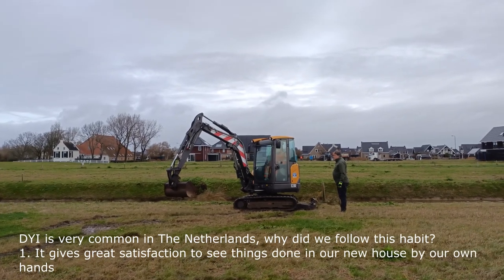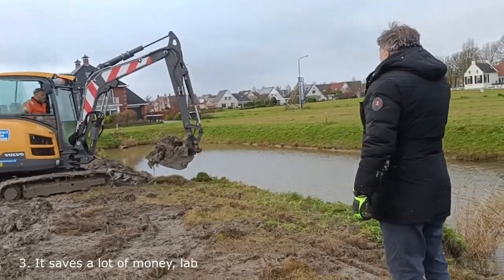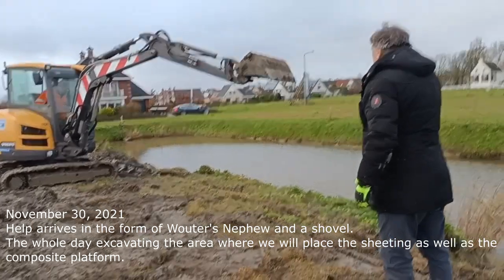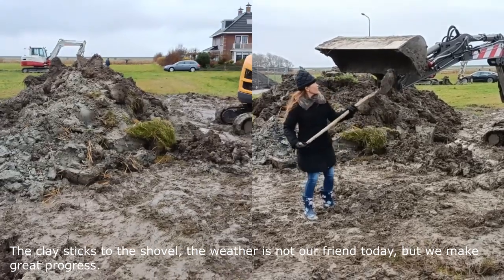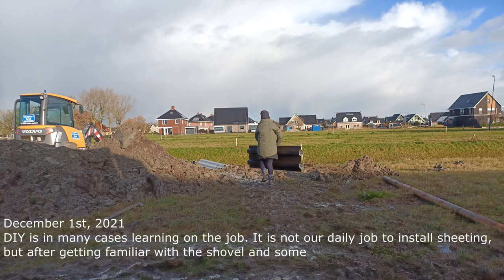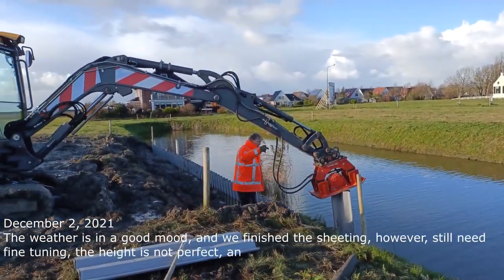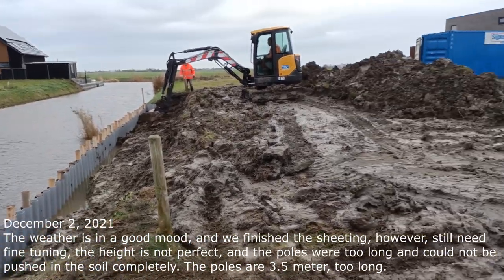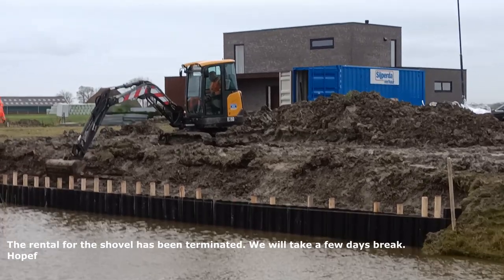DIY Beschoeiing Installation Using Prolock Sigma System | Shiela Piet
DIY is very common in The Netherlands, why did we follow this habit?
1. It gives great satisfaction to see things done in our new house by our own hands
2. You can follow your own planning and you do not need to wait for months until people are available
3. It saves a lot of money, labor is very expensive in The Netherlands

Help arrives in the form of Wouter's nephew and a shovel.
The whole day excavating the area where we will place the sheeting as well as the composite platform. The clay sticks to the shovel, the weather is not our friend today, but we make great progress.

DIY is in many cases learning on the job. It is not our daily job to install sheeting, but after getting familiar with the shovel and some tries, we were able to manage the first part of the 18 meters, 36 sheets we needed to install.

The weather is in a good mood, and we finished the sheeting, however, still needs fine-tuning, the height is not perfect, and the poles were too long and could not be pushed in the soil completely. The poles are 3.5 meters, too long.

Very cold and we are tired from the previous days. We were able to finish the work for which we needed the shovel, and the excavated area is sufficient for the next steps.
The rental for the shovel has been terminated. We will take a few days' break.
Hopefully, the weather will be better and the soil dryer.

Tiktok/Twitter : Shiela Piet
Kumu: Shiela Piet